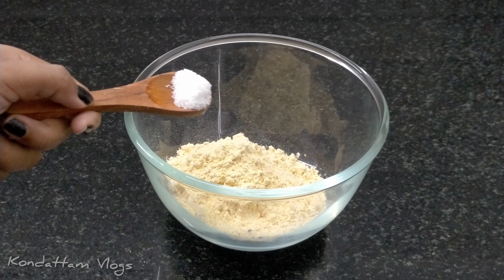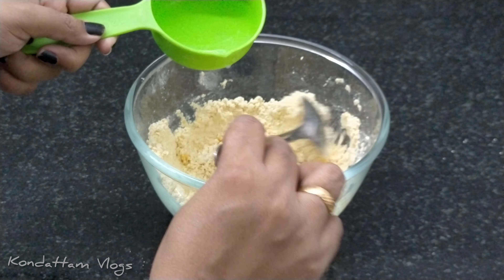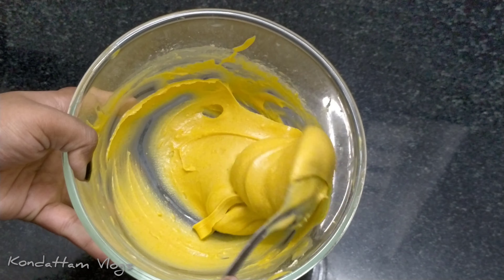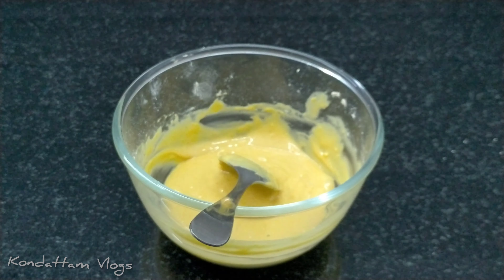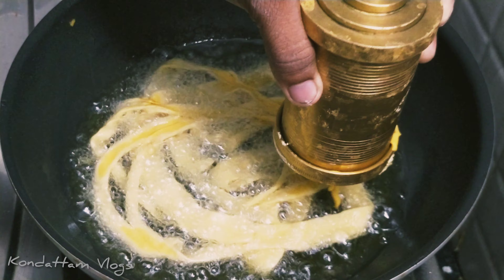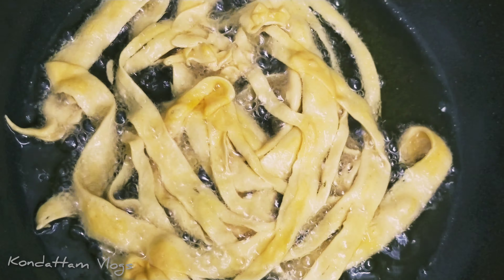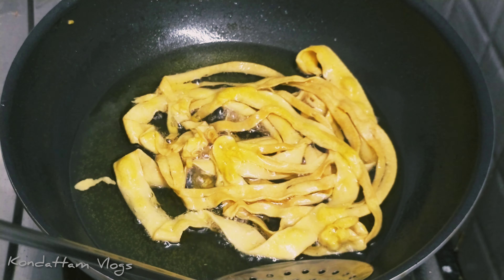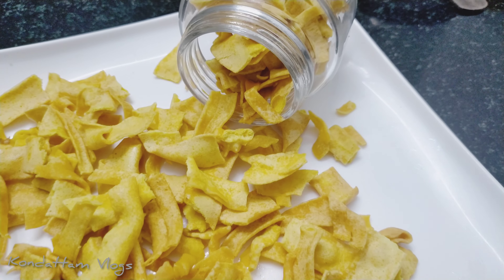10 മിനിറ്റിൽ 4 ചേരുവകൾ കൊണ്ട് കിടിലൻ evening Snack|Ghattiya|Besan Papadi